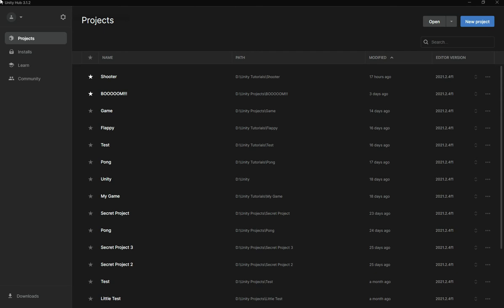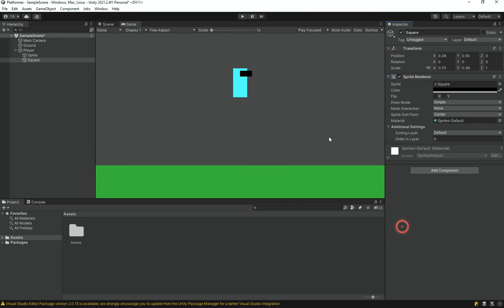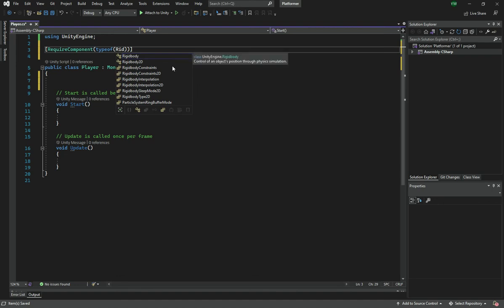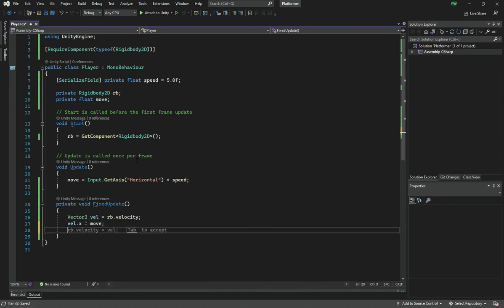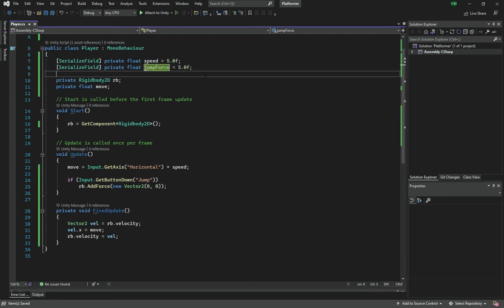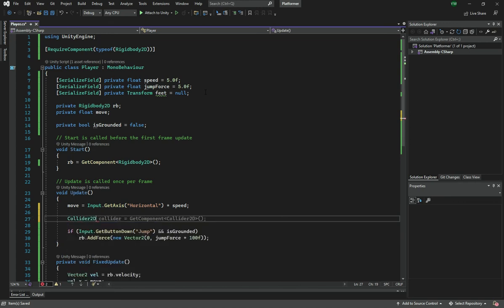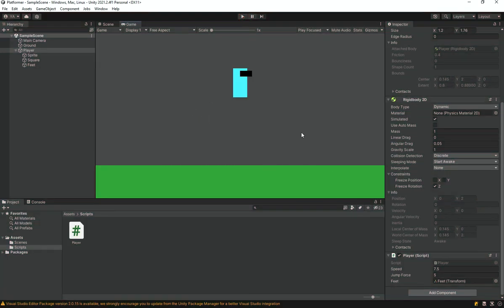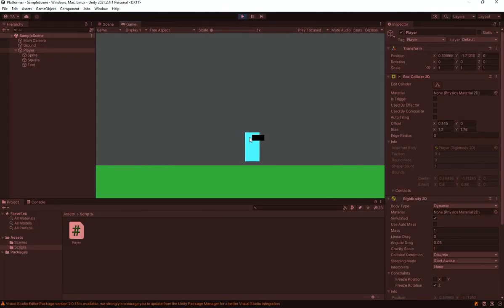2D Character Controller | Unity Platformer Series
Hi, today, we will start working on our planned 2d platformer game in Unity. We will begin by creating a basic ground and player, and then working our way onto a full-fledged character controller in 2D using Unity's Rigidbody 2D component.

This is part # 1 of my series on creating a basic 2d platformer with the Unity game engine.